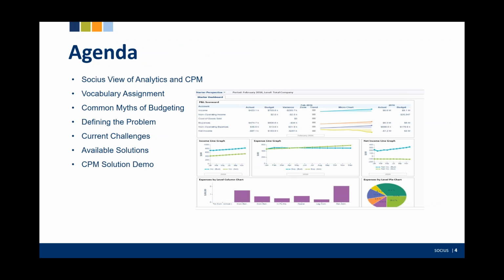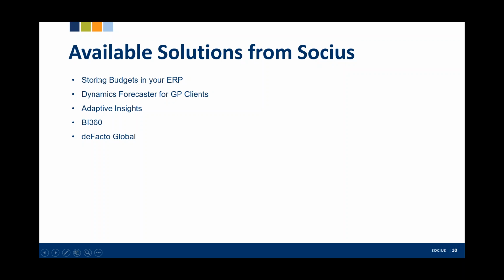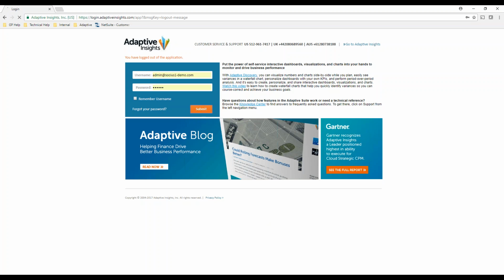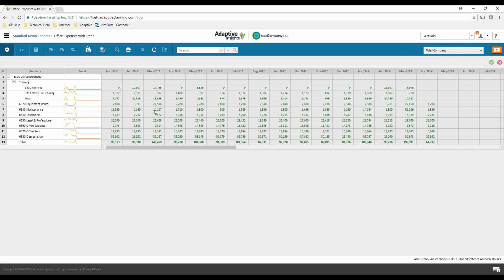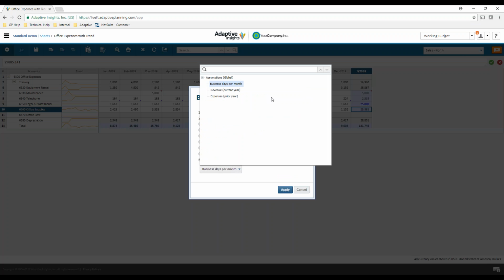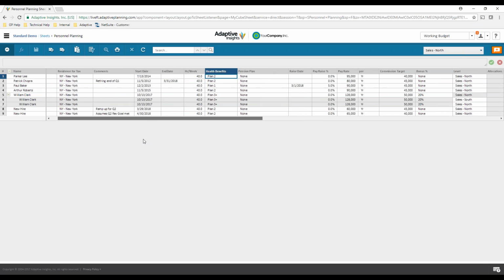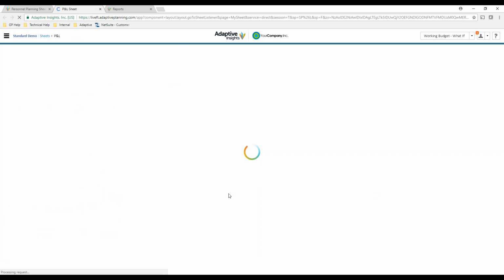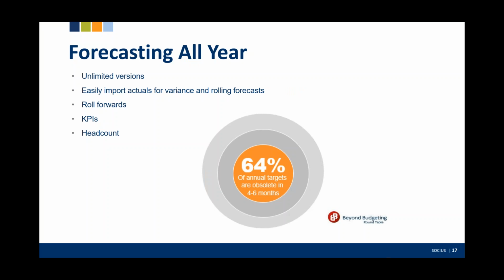2017 11 30 13 01 Improving Your Budgeting and Forecasting